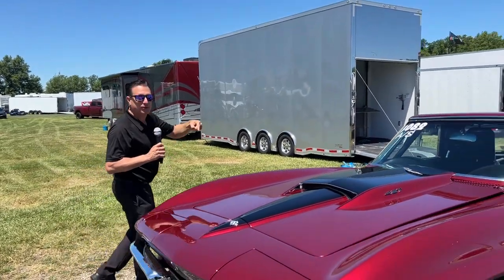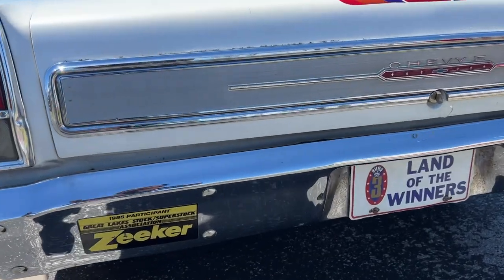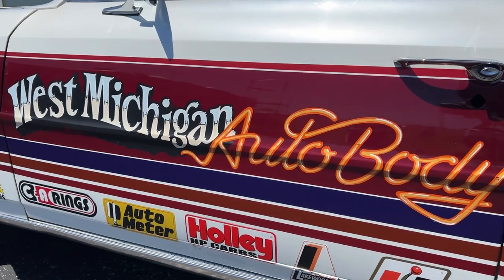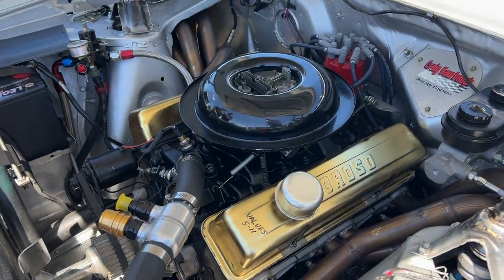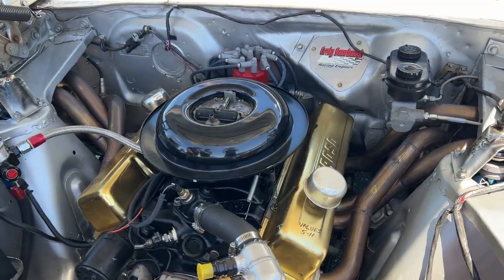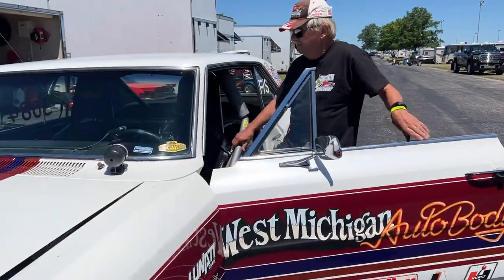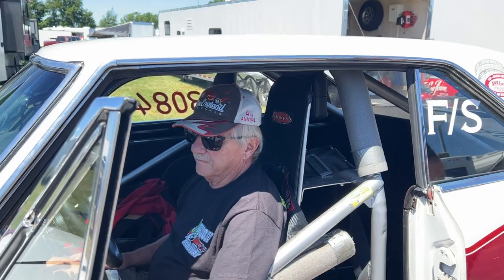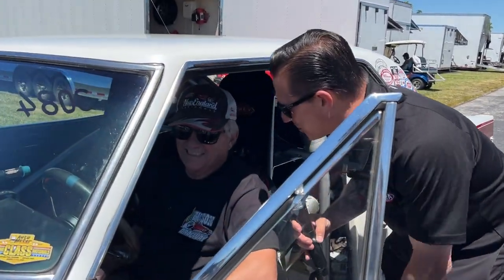Attention in the Pits Episode 80: Craig Saurbaugh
Love an old school stocker! Meet Craig Saurbaugh and take a look at his 1966 Chevy Nova! AttentionInThePits🔔